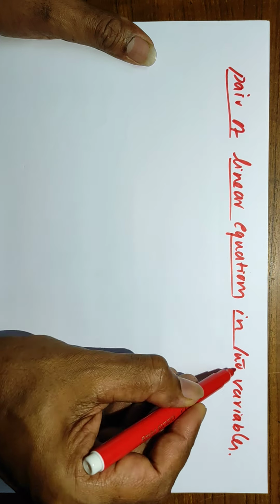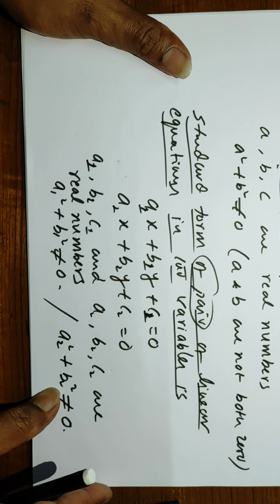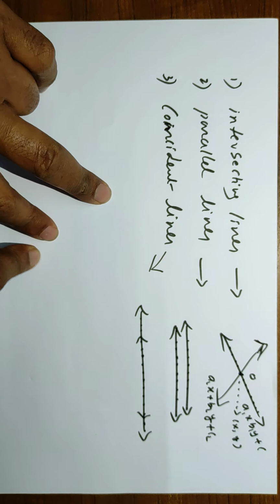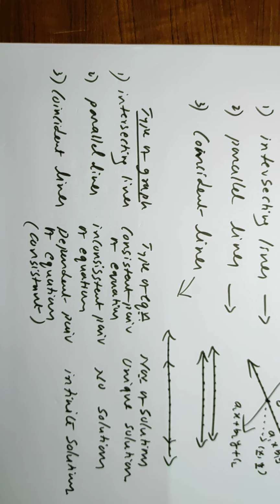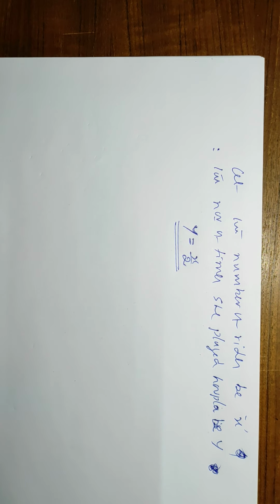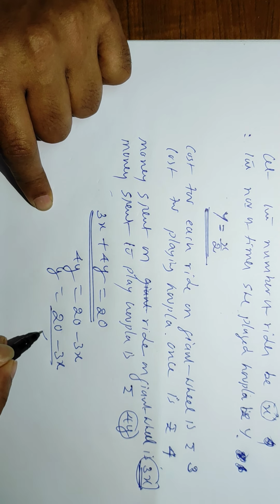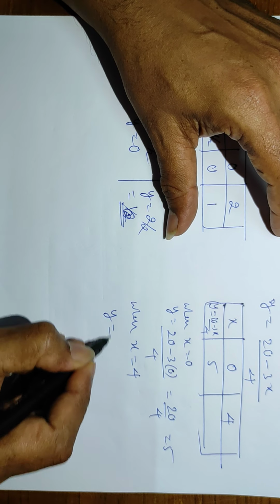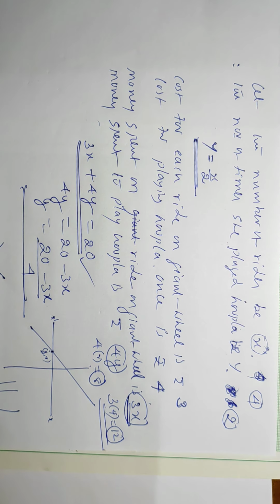Pair of linear eqns in two variables -1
Imtroduction